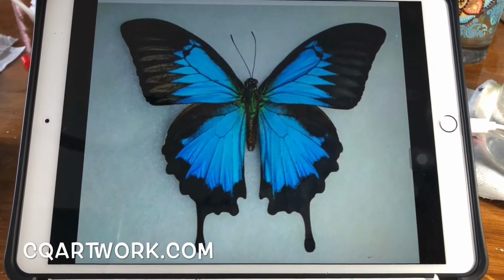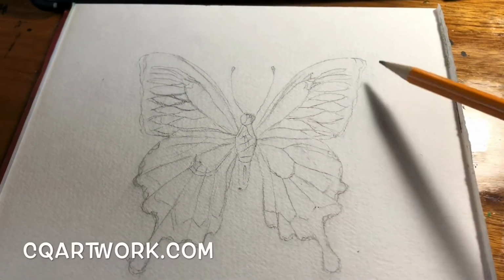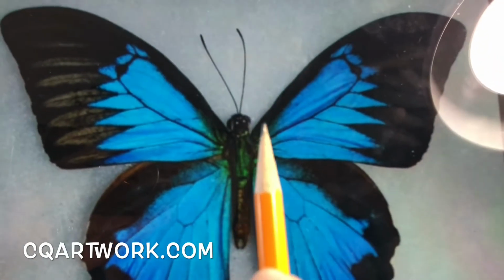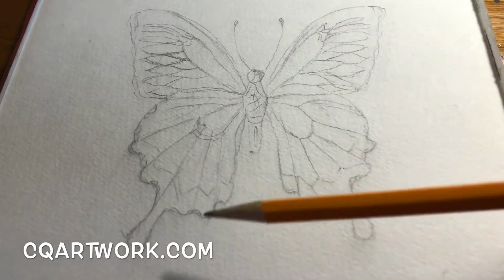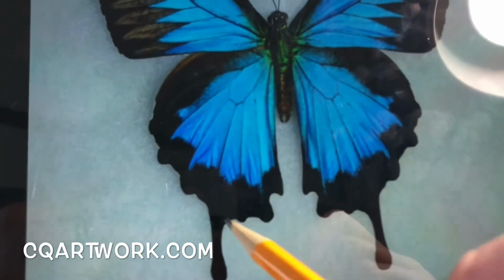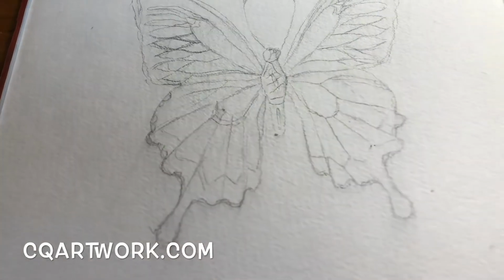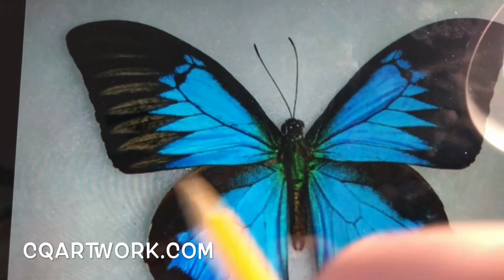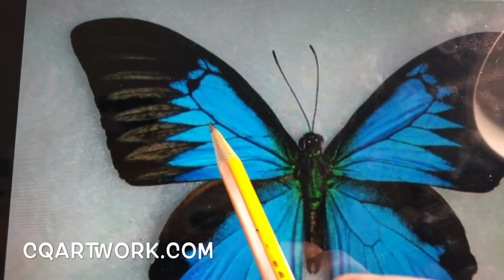Drawing Art Lessons - Proportions and Structure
Mini art lesson helping to identify the important lines in a drawing.

CQArtwork.com